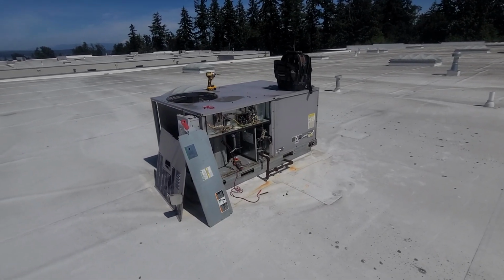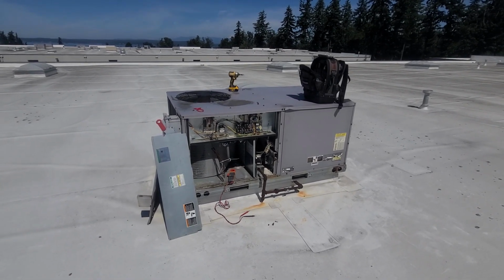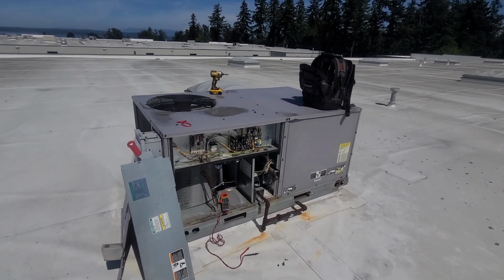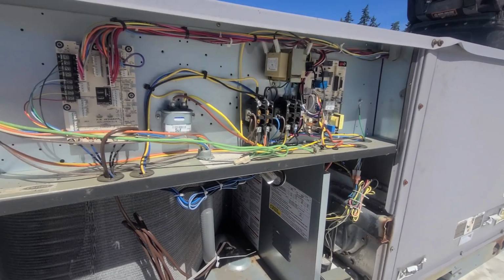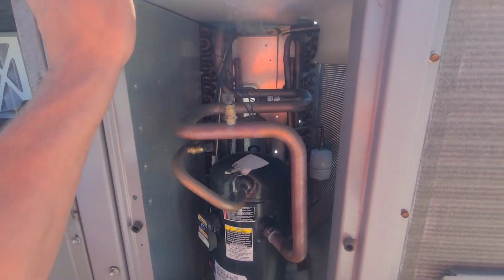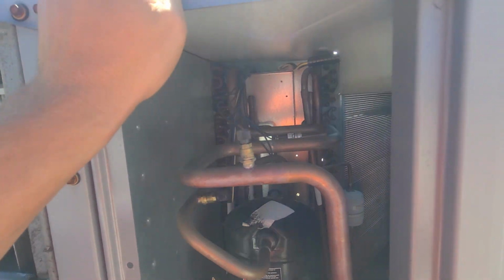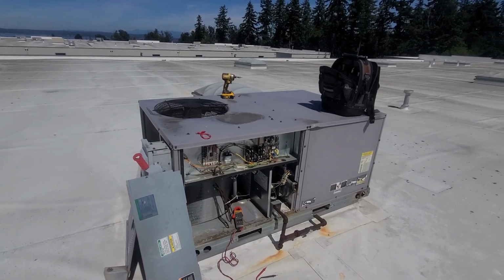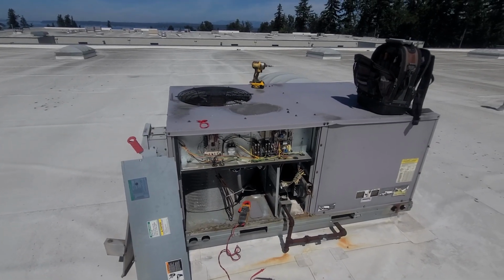Troubleshooting No AC On Carrier Package Unit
This issue had to do with a low voltage short causing the Honeywell Thermostat to stay in the wait mode.